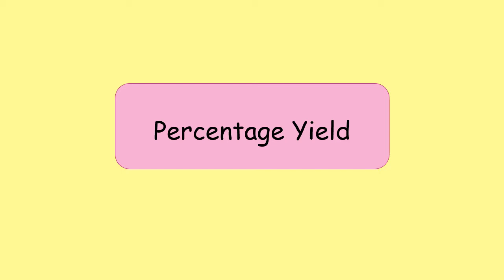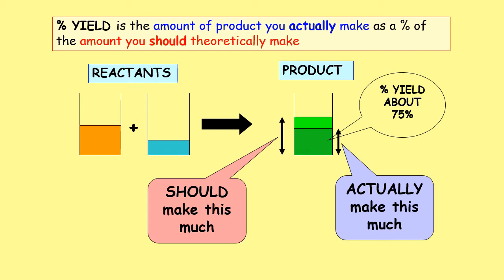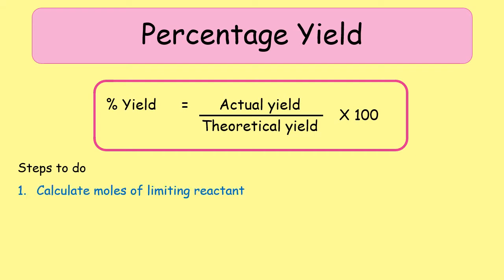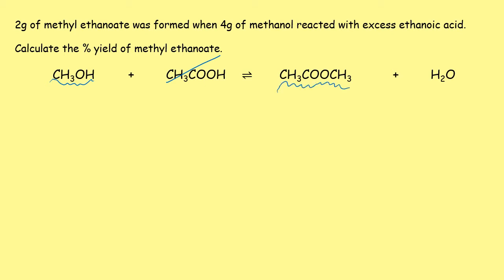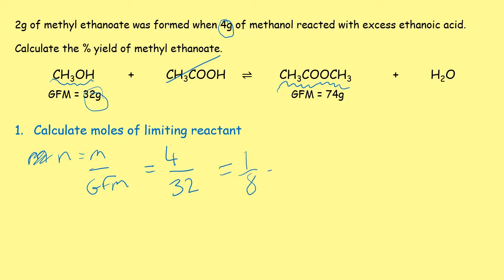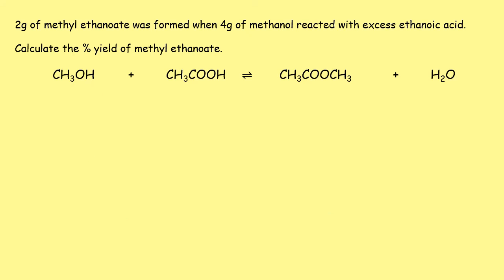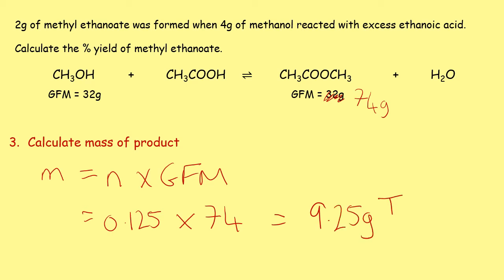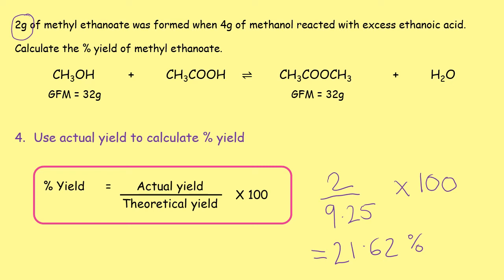Summary Percentage Yield